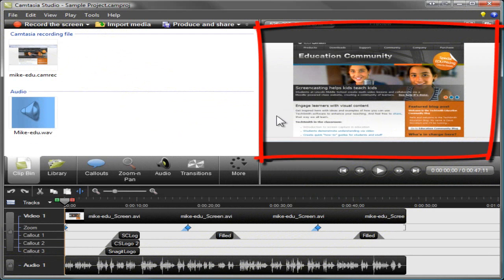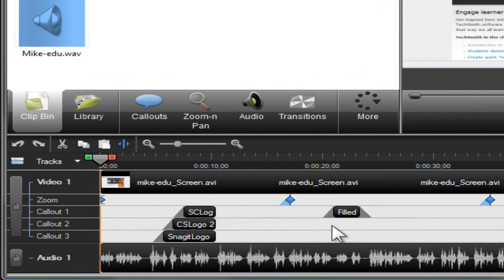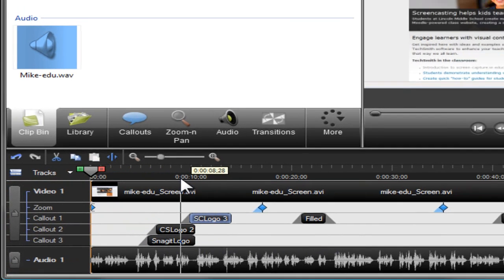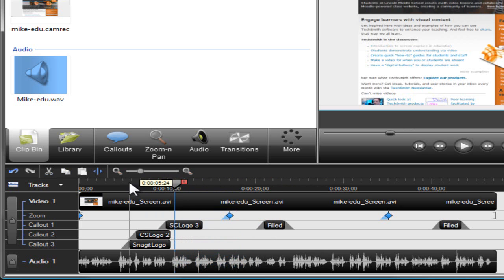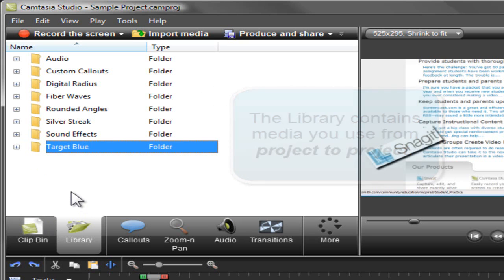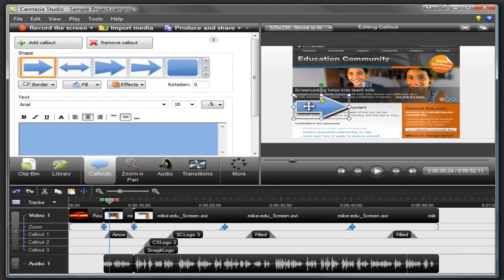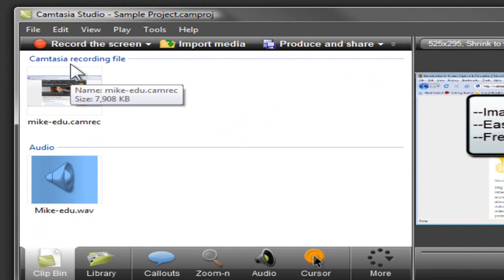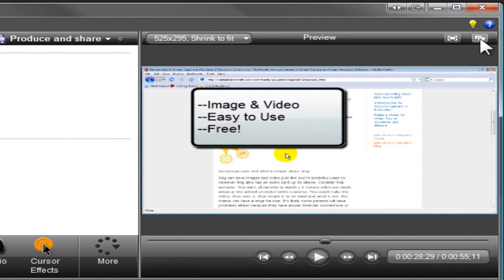Getting Started with Camtasia Studio 7.1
This is a test video, with custom youtube settings in 1280x768. As this is not my video I do not hold any copyrights, so no copyright infringment intended.